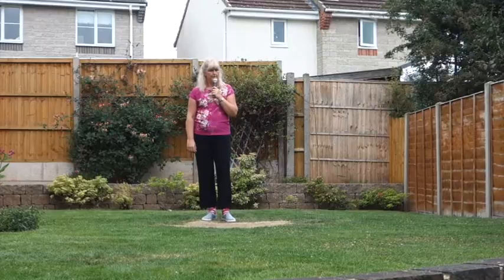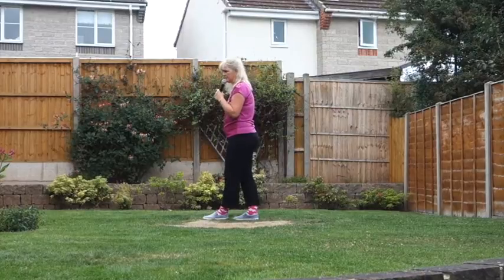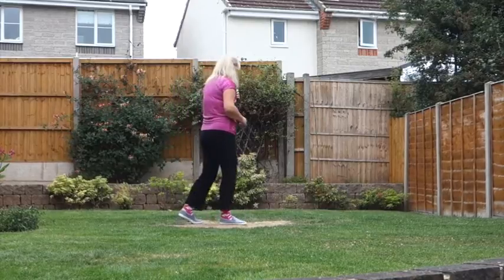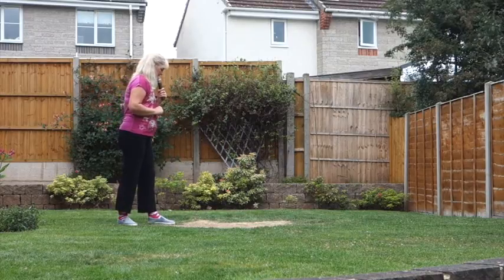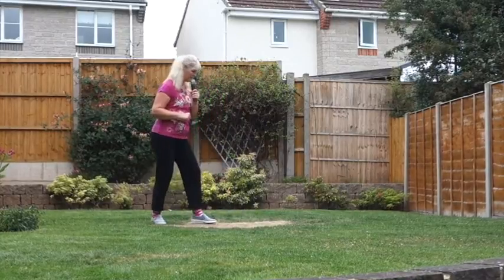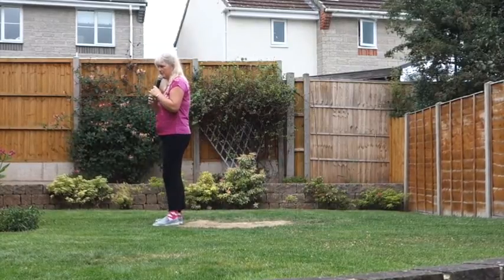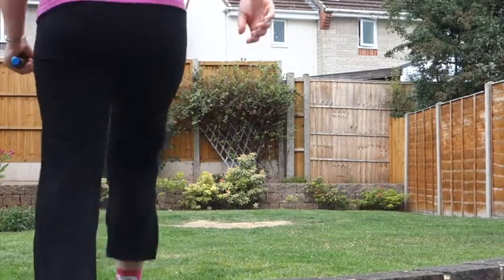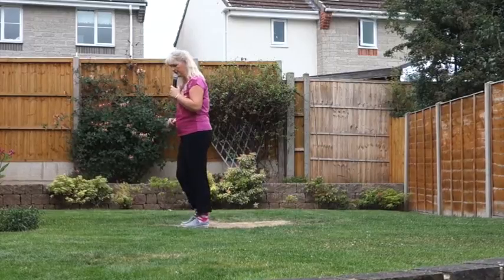Love Her For A While - Line Dance (teach, walk through & dance)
Love Her For A While - Improver Level Line Dance
4 Wall; 32 Count; No Tags; No Restarts
Choreographed by: Alison & Peter